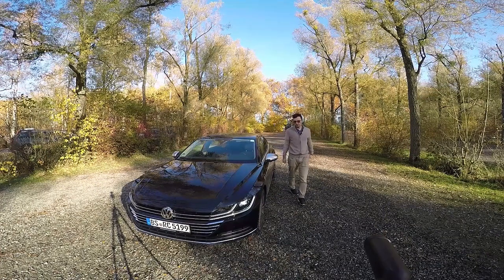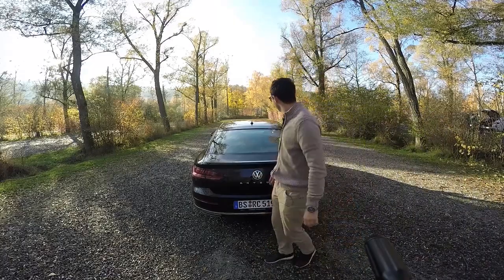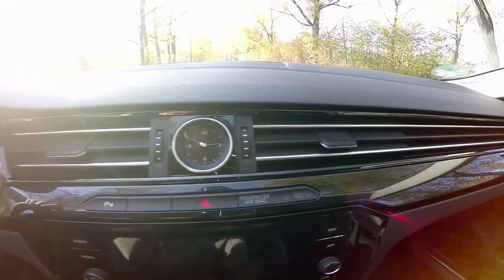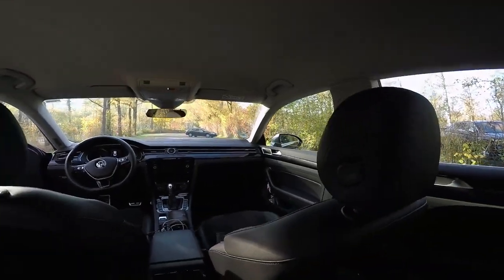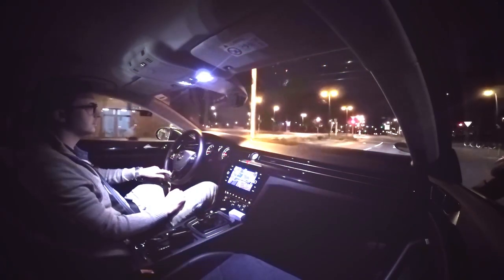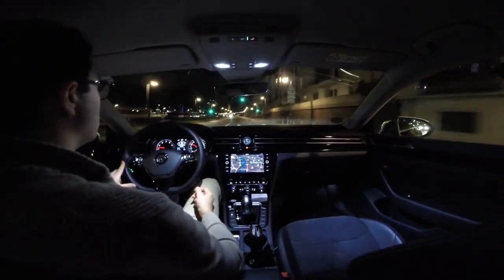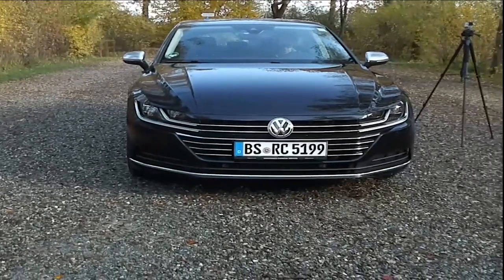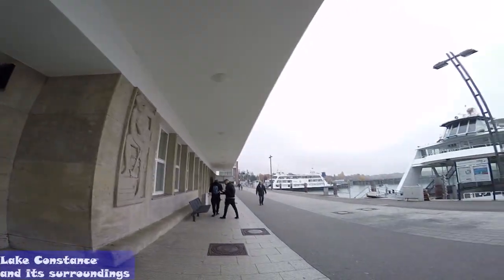Volkswagen Arteon 2.0 TSI 190 HP POV - in depth review - NO SPEED LIMIT